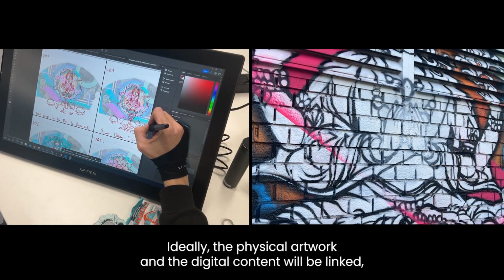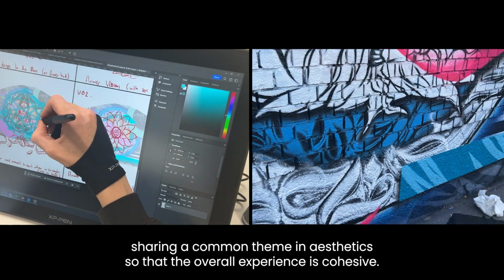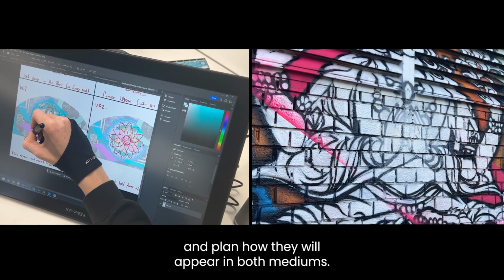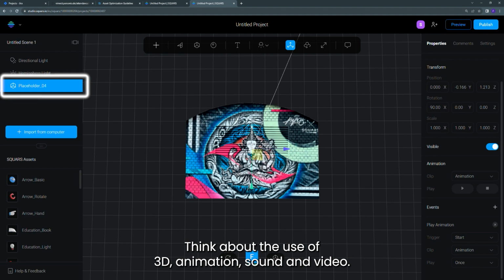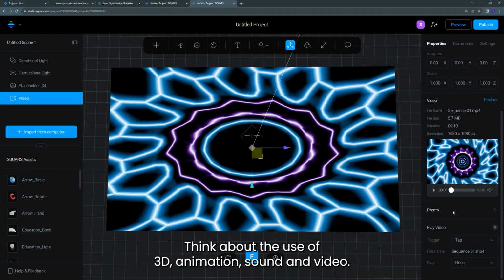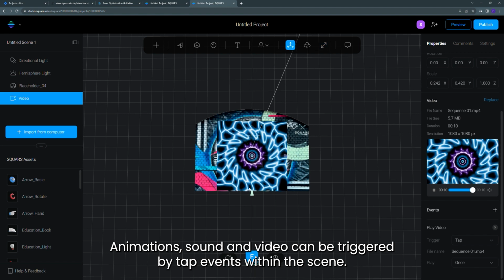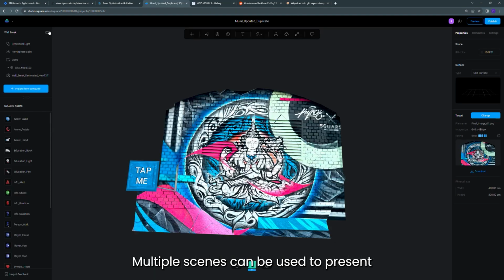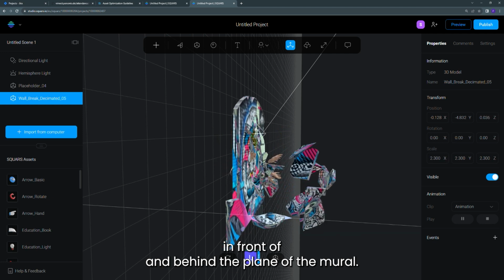SQUARS x Kyros | How To Series: Create Augmented Reality Murals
Create your own AR experience on squars.io

Learn how to create your own Augmented Reality experience starting from a mural.

If you are a mural artist looking to recreate this type of augmented reality effect for your own artwork, find out how on squars.io. All you need to do is sign up and start with an image.

The AR powered mural will take the audience to a hypnotizing 3D reality.

Discover more on squars.io.

The world is yours to create.
SQUARS - Your all-in-one WebAR Platform